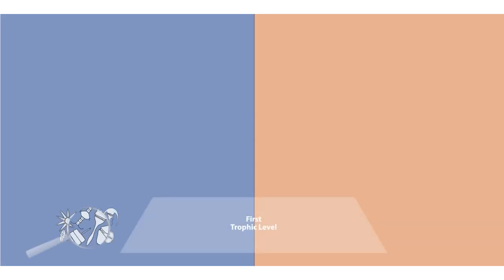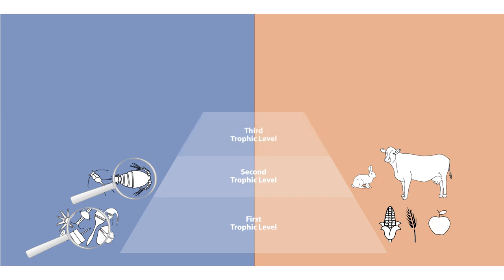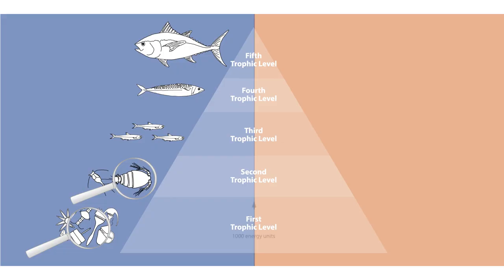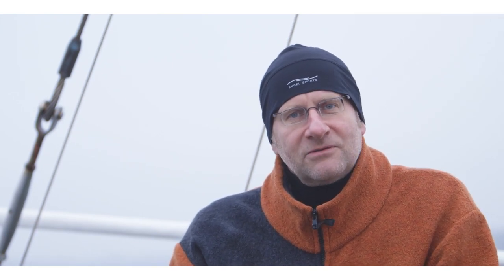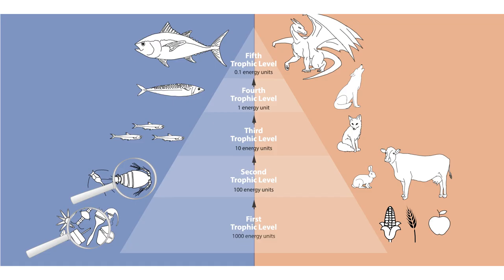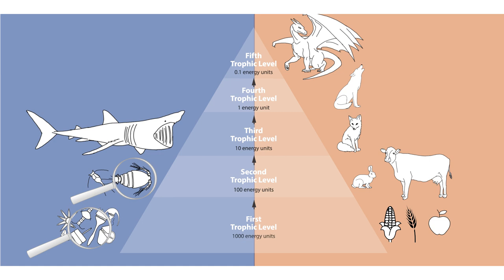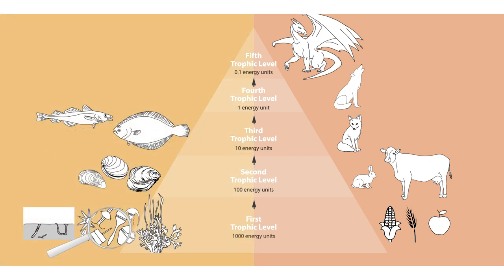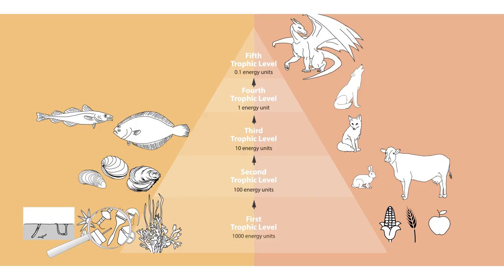OceanMOOC | 4.1| Marine Food Chains